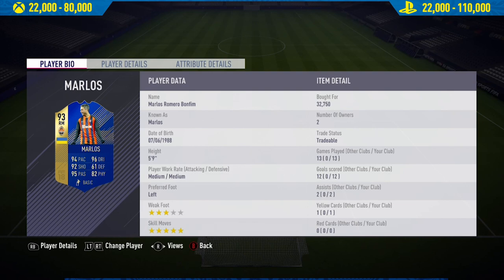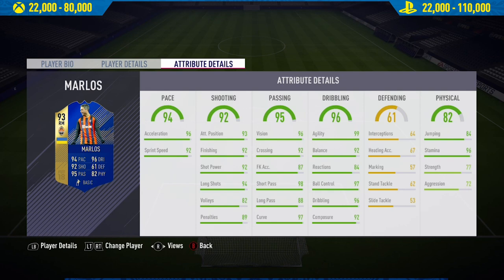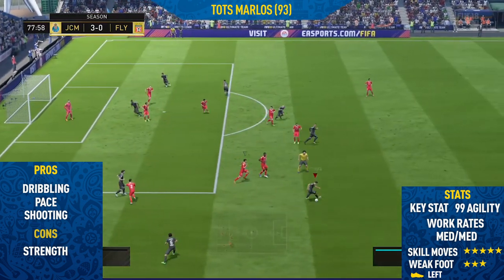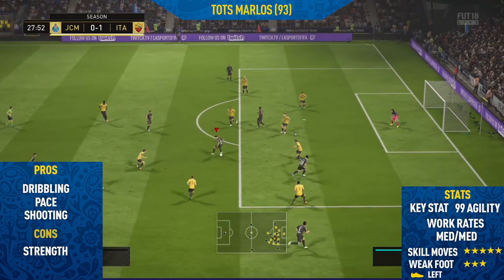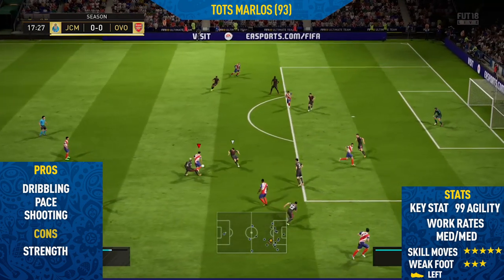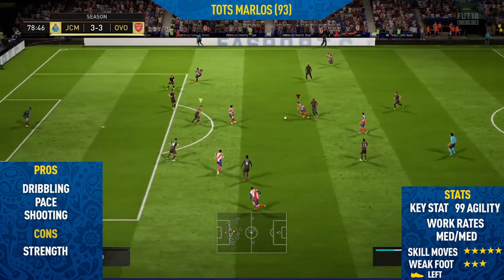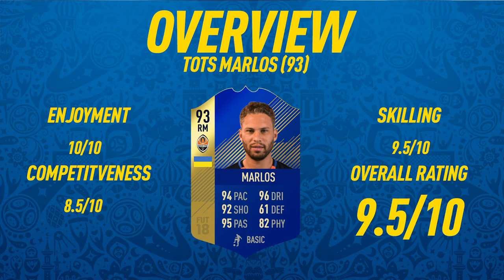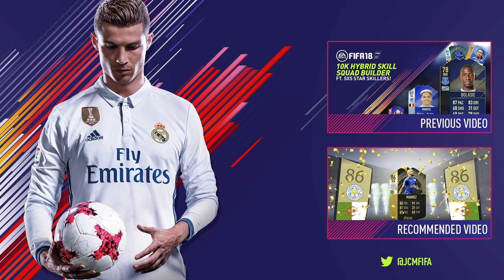FIFA 18: TOTS Marlos (93) Player Review - FIFA 18 Ultimate Team Player Review!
Welcome back to a brand NEW FIFA 18 Player Review on my channel. In today's video I review TOTS Marlos In the video I talk about his pro's / con's whilst showing you the best goals I scored with him.